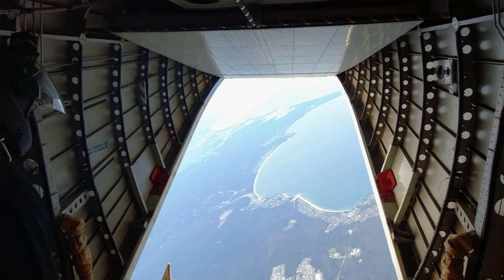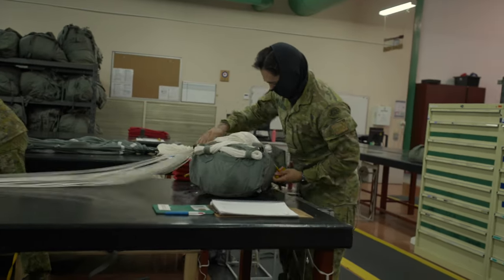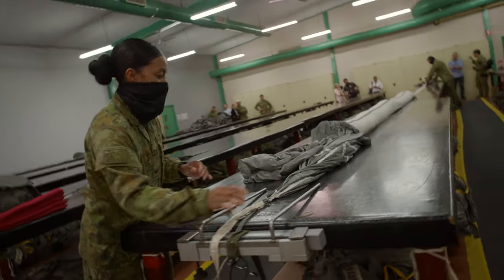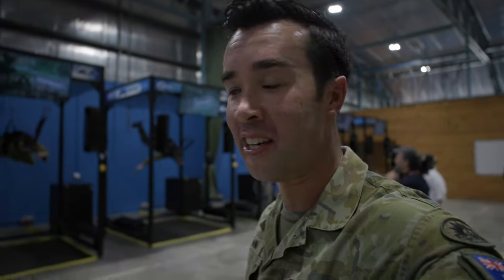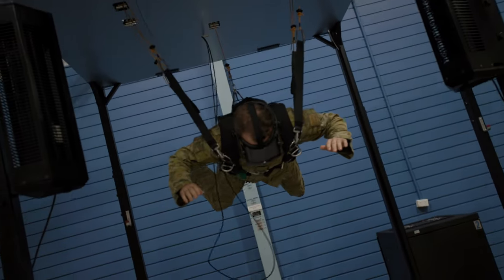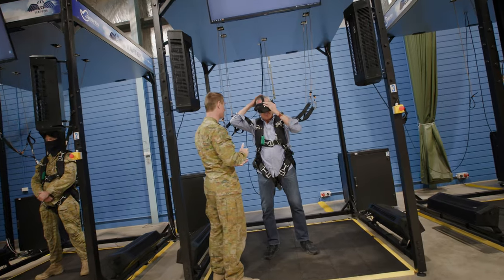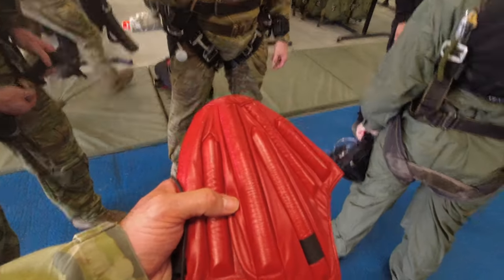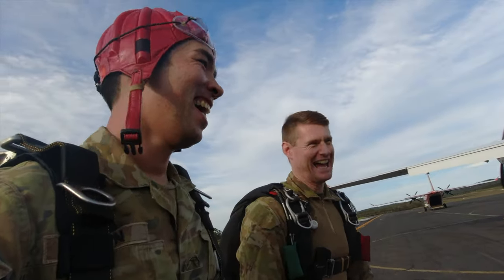BTS with AusArmy | Parachute Rigger Training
Ever wondered what it’s like to be a Parachute Rigger in the Australian Army?

Get a behind the scenes look at the ADF Parachute School in Jervis Bay and uncover why these specialists are critical to all Army parachute operations.

Looks fun? Find out how you can join as a Parachute rigger

0:00 - 0:17 - Intro

0:17 - 1:20 - Parachute Training

1:20 - 2:23 - Parachute Folding

2:23 - 3:14 - Virtual Reality Simulation

3:14 - 5:15 - Airfield - getting ready to jump

5:15 - 8:07 - In the air - live jump